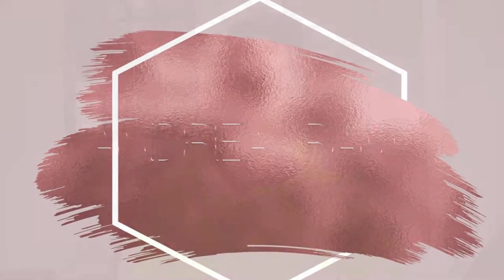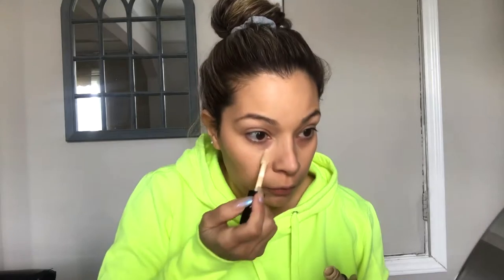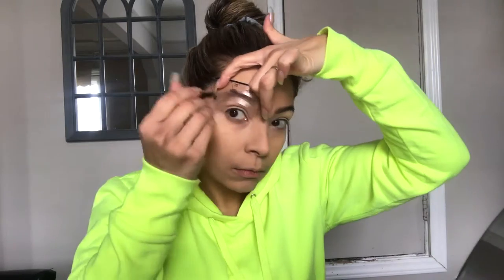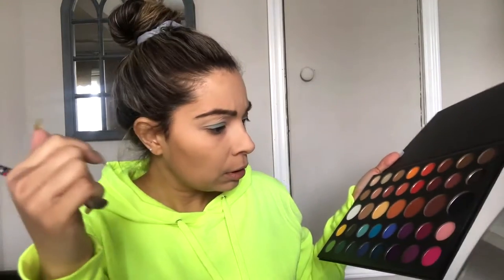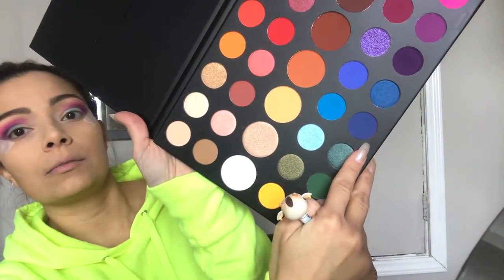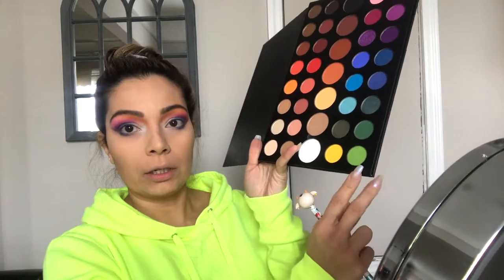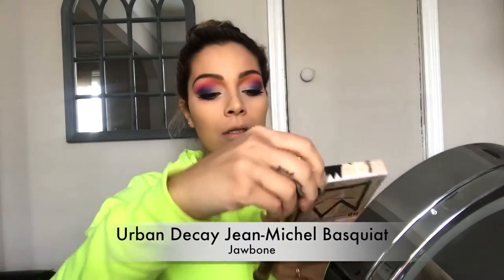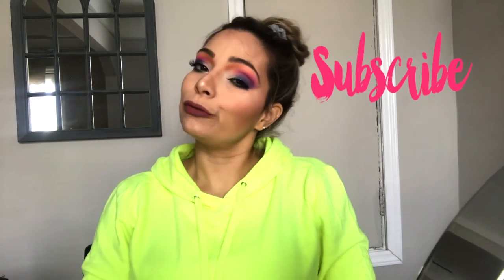RECREATING JAMES CHARLES ARTISTRY LOOK!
HI EVERYONE!! in today's video i will use my James Charles palette for the first time and i will try to recreate his look from the box.

❤︎ Andrea ❤︎